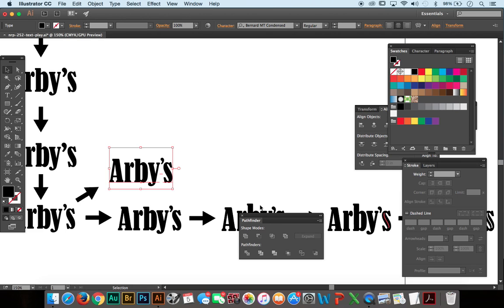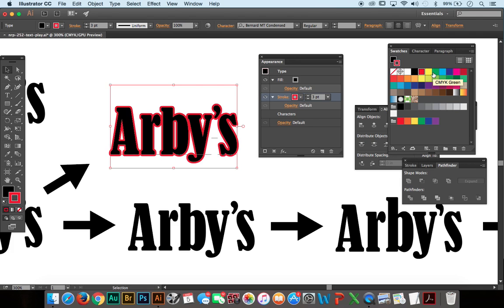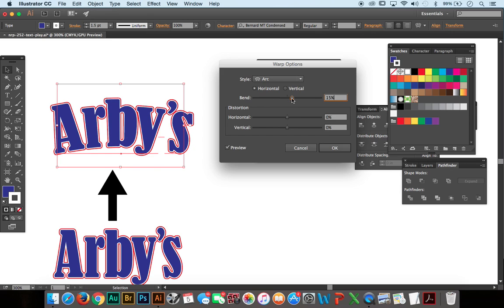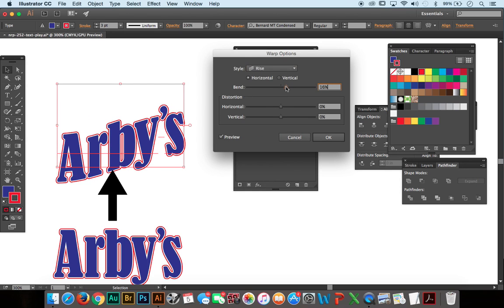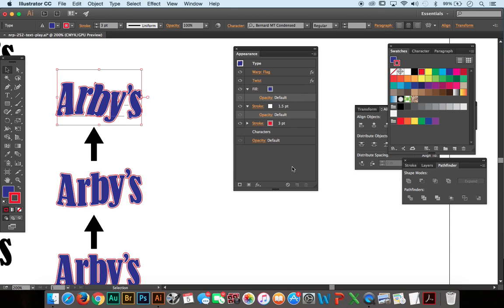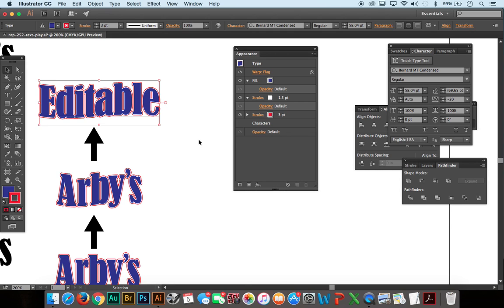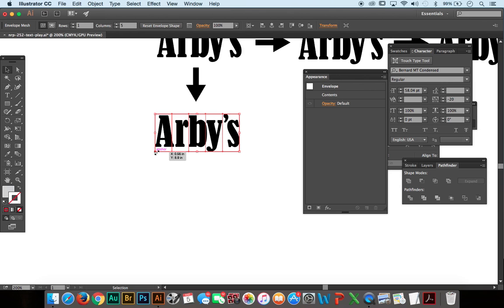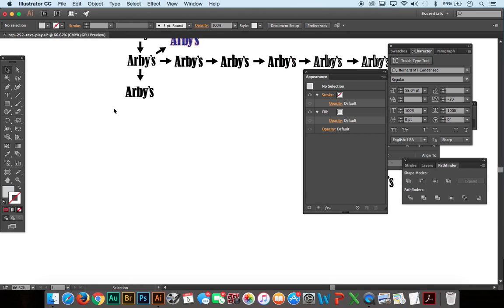Introduction to Logo Design - More Evolved Tips